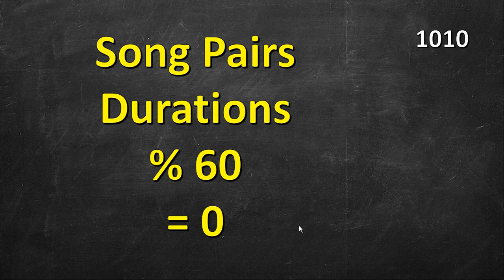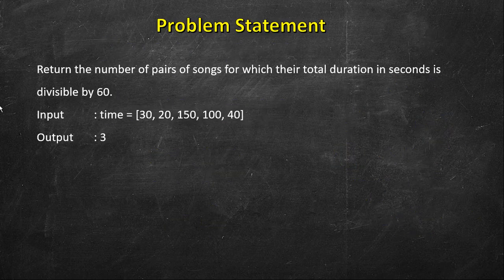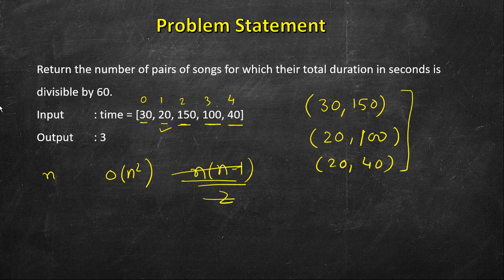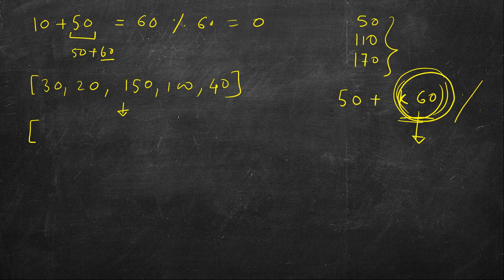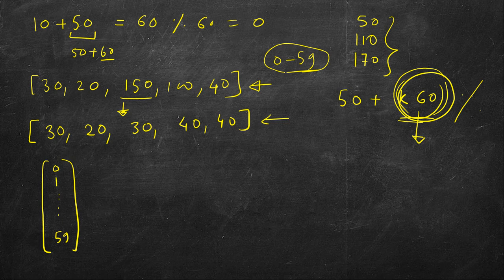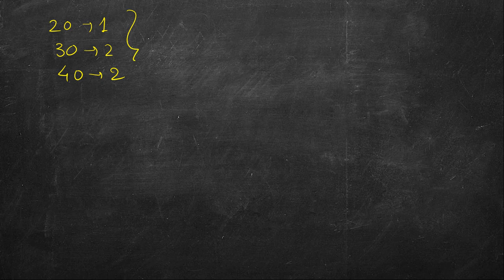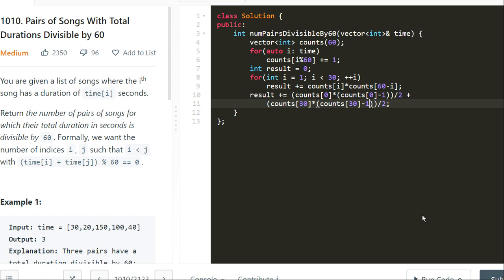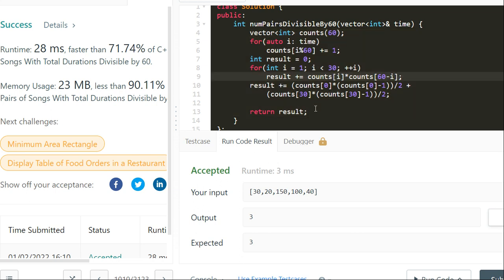Pairs of Songs With Total Durations Divisible by 60 | LeetCode 1010 | C++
1. Cracking the Coding Interview
2. Cracking the Coding Interview Paperback
3. Coding Interview Questions - Narasimha Karumanchi
4. Data Structures and Algorithms Made Easy - N. Karumanchi
5. Data Structures & Algorithms made Easy in Java - N. Karumanchi
6. Introduction to Algorithms - CLR - Cormen, Leiserson, Rivest

Pairs of Songs With Total Durations Divisible by 60 | Leetcode 1010
leetcode,
Pairs of Songs With Total Durations Divisible by 60,
Pairs of Songs With Total Durations Divisible by 60 C++,
Pairs of Songs With Total Durations Divisible by 60 Java,
Pairs of Songs With Total Durations Divisible by 60 python,
Pairs of Songs With Total Durations Divisible by 60 solution,
1010. Pairs of Songs With Total Durations Divisible by 60,